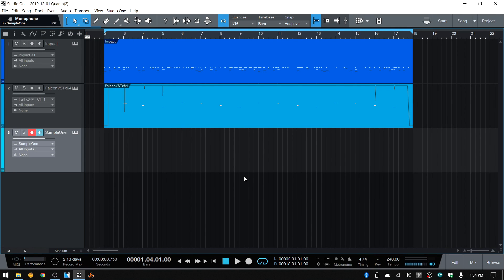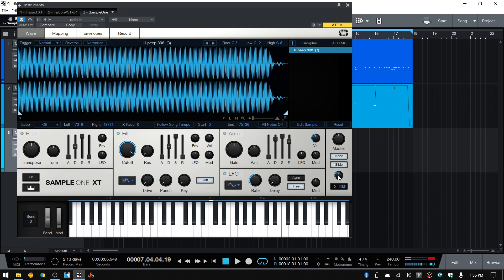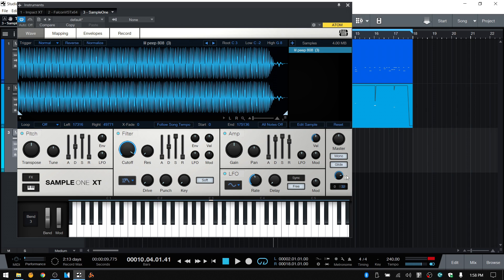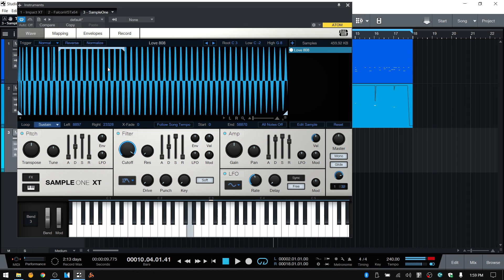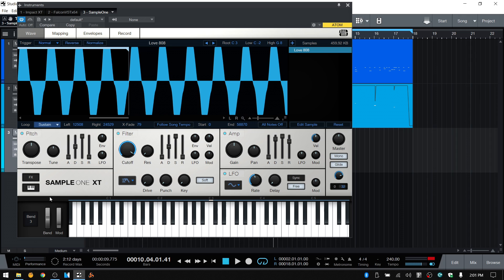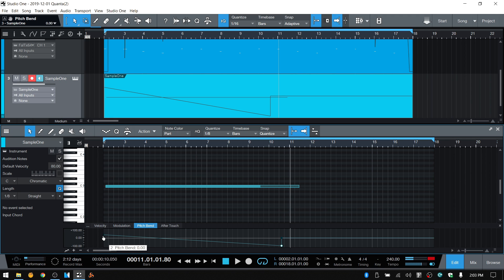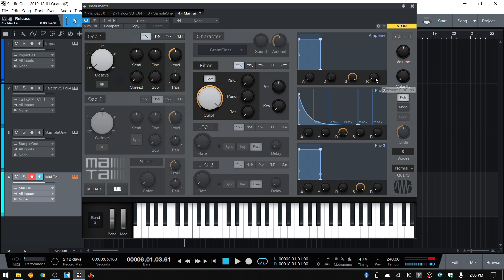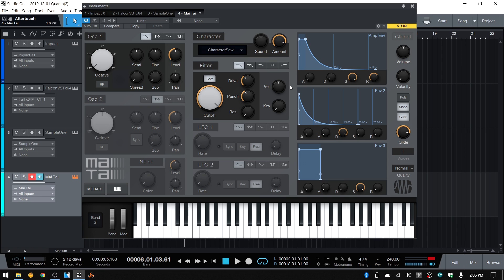Creating 808 Slides in Presonus Studio One 4.5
In this tutorial we take a look at several methods to create 808 slides in Studio One.